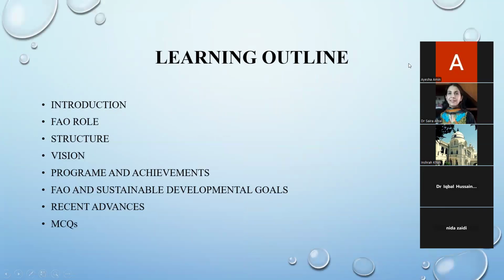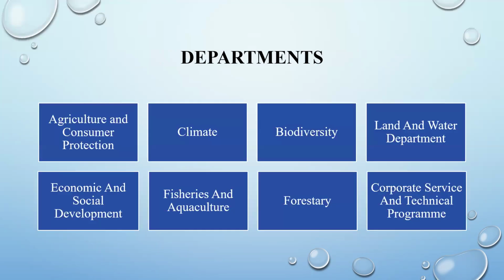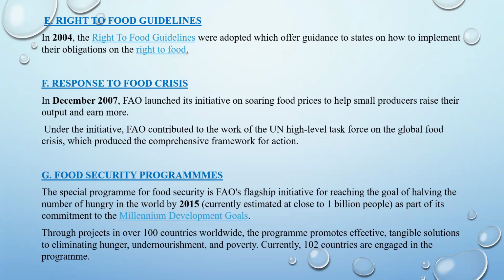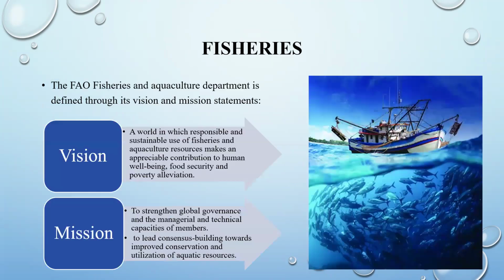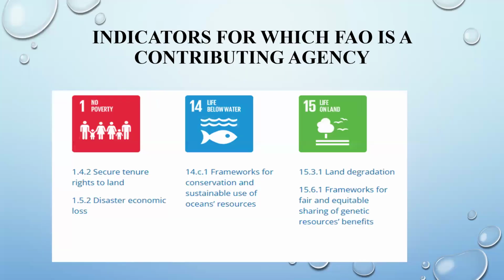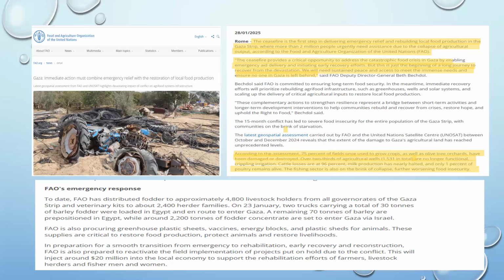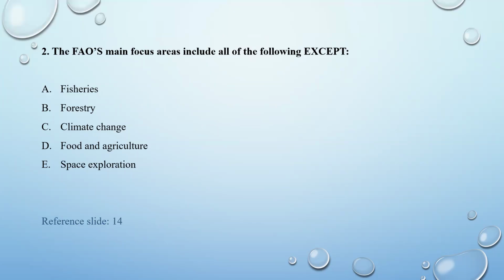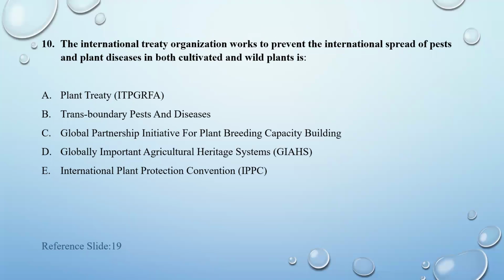FAO presentation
Dr Ayesha Amin
PGR FCPS C-MED IPH